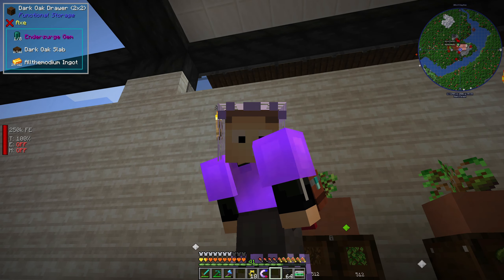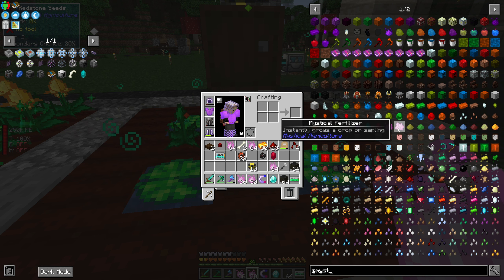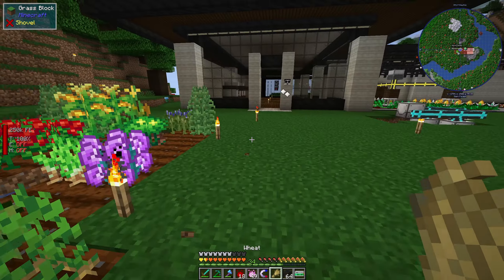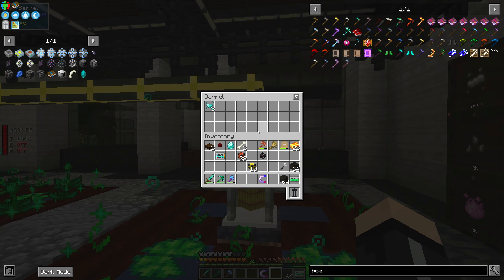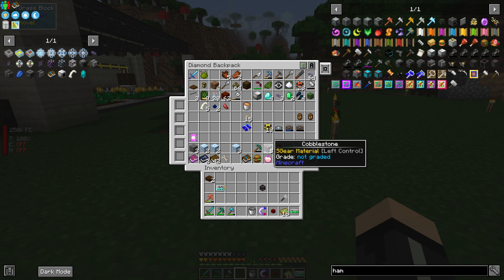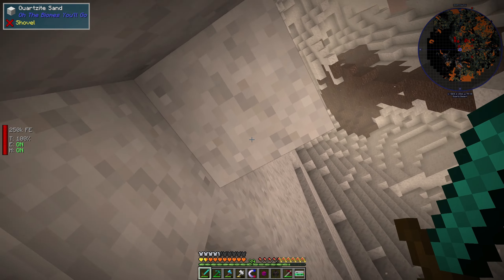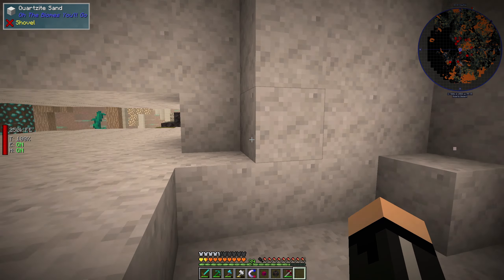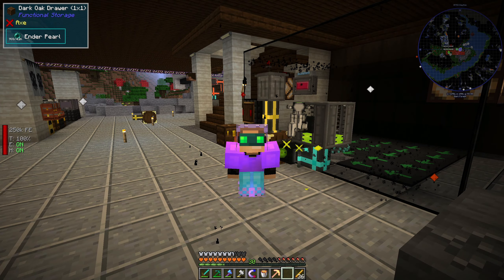WE FOUND VIBRANIUM ORE...and made some diamonds! - ALL THE MODS 8 - MODDED MINECRAFT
ALL THE MODS 8 (ATM8)